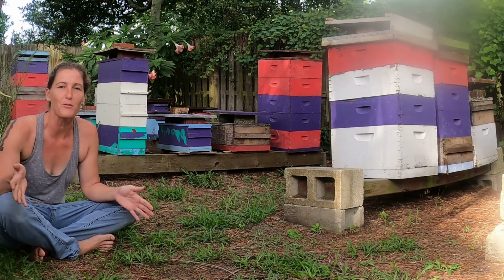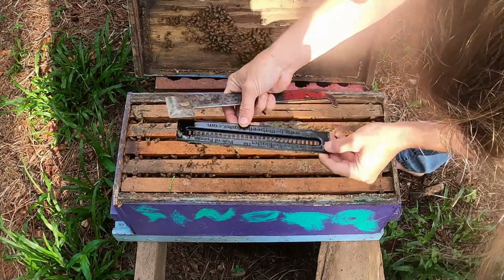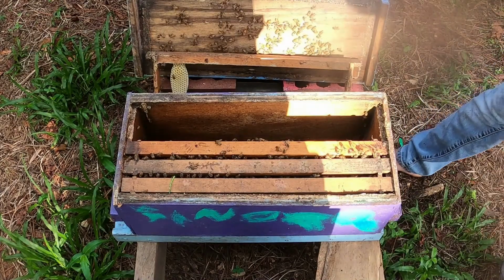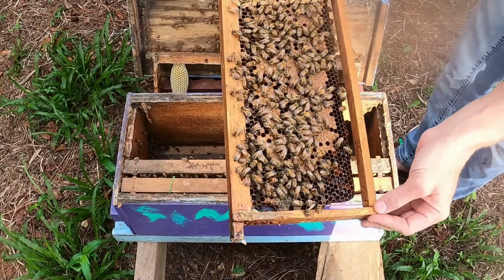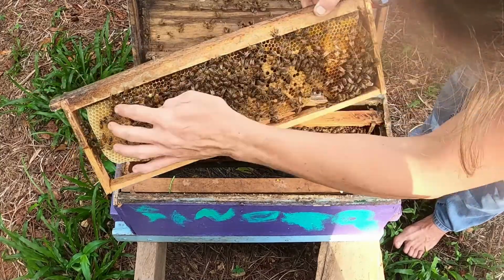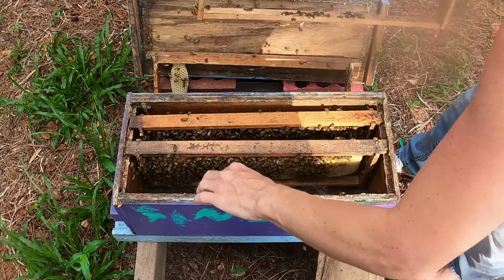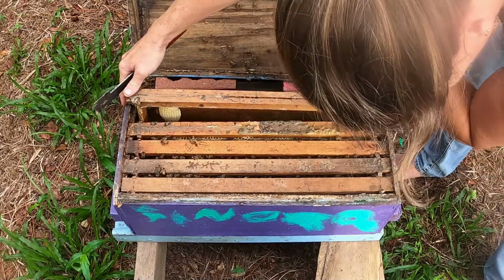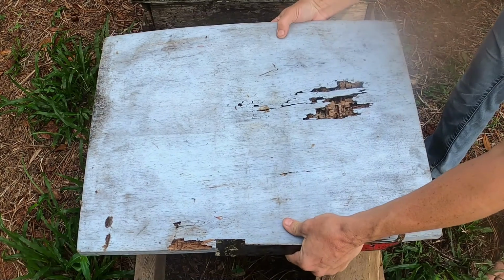Hive inspection: Teddy's Bees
Let's see how my small swarm removal from two weeks ago is doing!